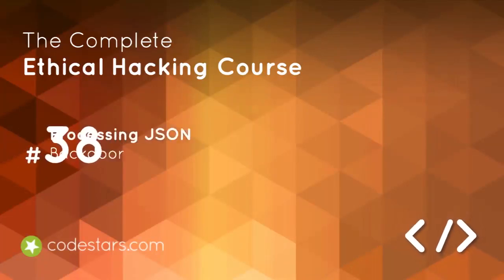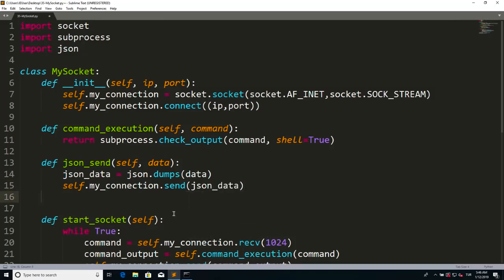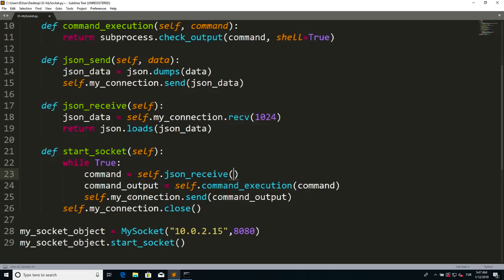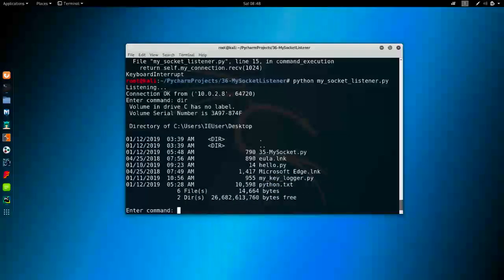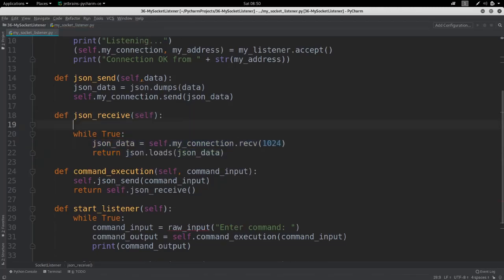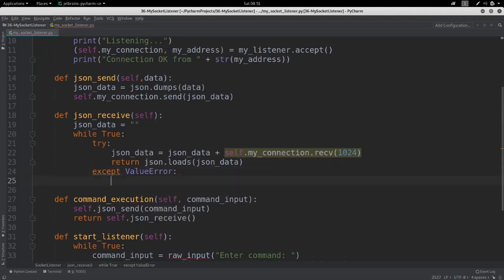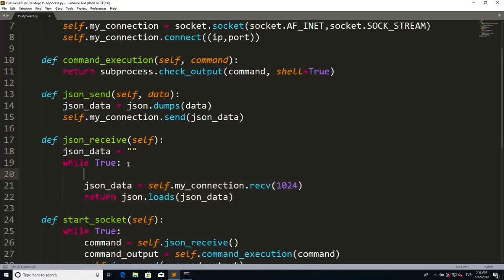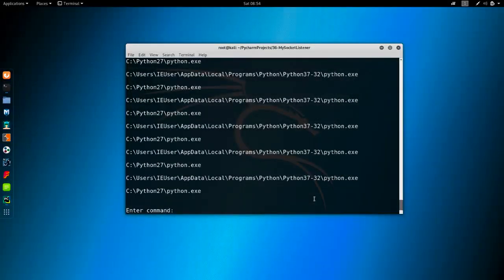10. Processing JSON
Processing JSON refers to the act of parsing or encoding JSON data in a computer program or application. This typically involves converting a JSON string into an object or data structure that can be manipulated and processed within the programming environment.

When processing JSON, a typical workflow involves the following steps:

Parsing: The JSON string is parsed or deserialized, which involves converting the string into an object or data structure that can be used within the programming language. Most modern programming languages provide built-in functions or libraries for parsing JSON, which can automatically convert the string into objects or data structures that can be accessed and manipulated.

Accessing data: Once the JSON string has been parsed into an object or data structure, the data can be accessed using standard programming techniques, such as dot notation or square bracket notation, to retrieve values associated with specific keys or attributes within the JSON data. This allows developers to extract the desired information from the JSON object and use it in their application.

Modifying data: JSON data can be modified or updated by modifying the values associated with specific keys or attributes within the JSON object. This can involve assigning new values to the keys, adding new key-value pairs, or removing existing key-value pairs.

Encoding: After processing the JSON data, it may be necessary to convert the modified object or data structure back into a JSON string, which is known as encoding or serialization. This allows the JSON data to be sent to other systems or stored as a string representation.

Error handling: When processing JSON, it's important to handle potential errors that may occur, such as malformed JSON syntax, missing keys, or unexpected data types. Proper error handling techniques should be implemented to ensure that the JSON data is processed correctly and that the application does not crash or produce incorrect results.

Overall, processing JSON involves parsing the JSON string into an object or data structure, accessing and modifying the data within the JSON object, and encoding the modified object back into a JSON string as needed. This allows developers to work with JSON data effectively in their applications, enabling data interchange and manipulation in a flexible and efficient manner.